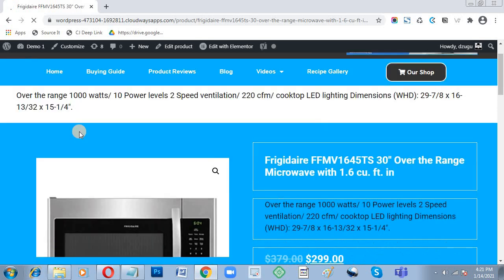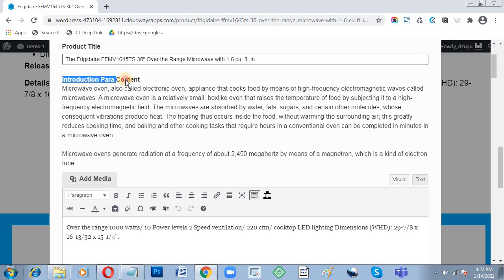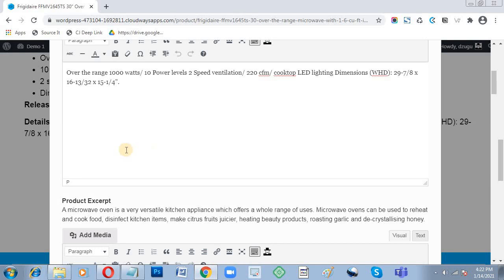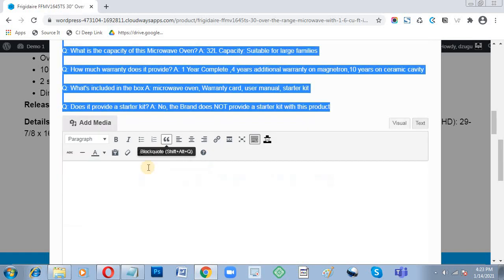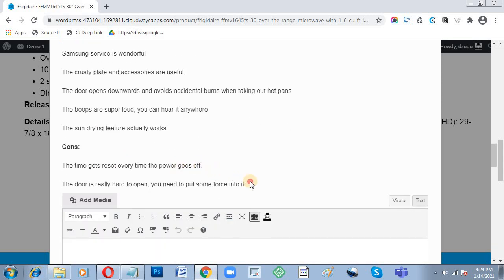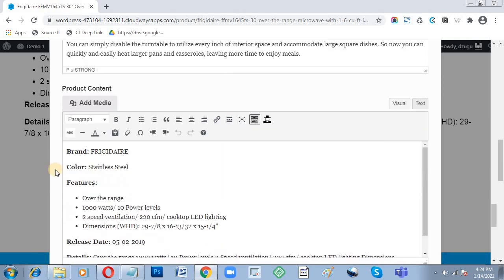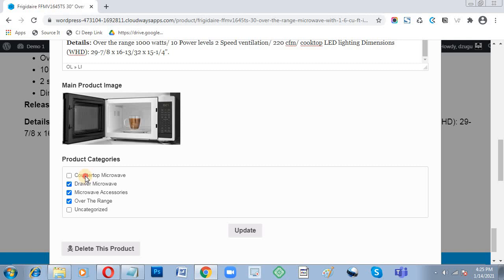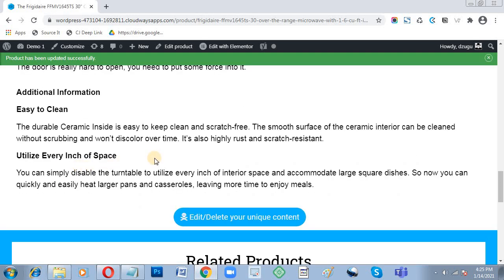How to edit/add content in your Product page directly from front-end?